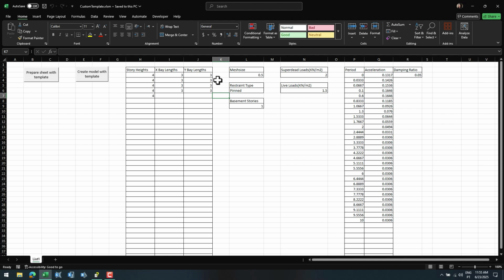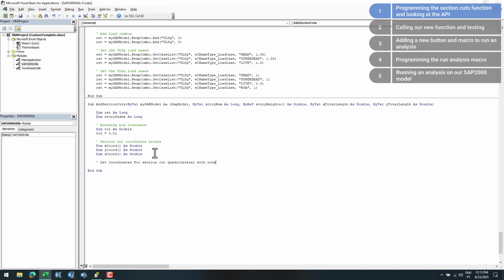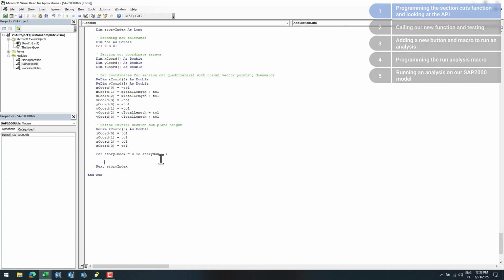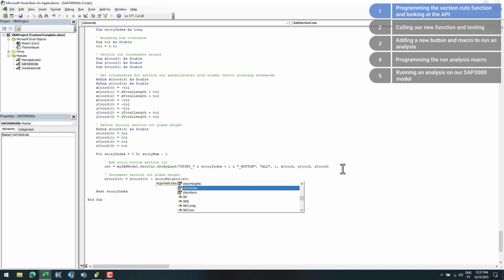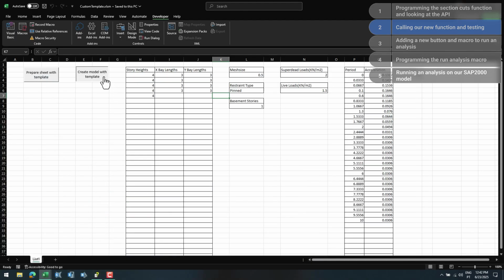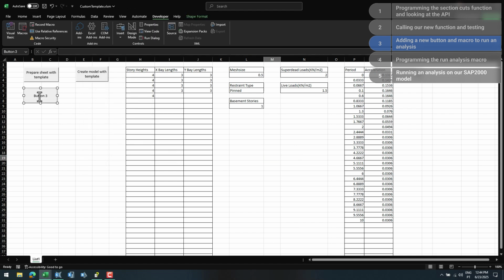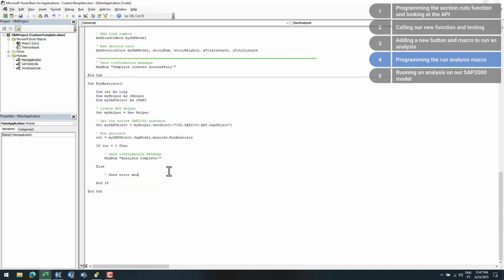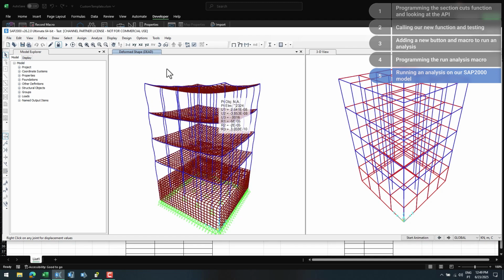Analysis Setup: Section Cuts & Running the Solver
This training video provides tools to automatically obtain Story Forces, which are obtained through analysis‑type section cuts above and below each story, and to run the analysis solver from VBA. You’ll compute Z levels from story heights, ensure upward normals by consistent XY ordering, and call SectionCut.SetByQuad for ‘Bottom’ and ‘Top’ planes.

A separate macro attaches to the active application and executes Analyze.RunAnalysis—reminding you that a saved file path is required before solving. With these utilities, you can mark story reactions and automate solve cycles in a single workflow.